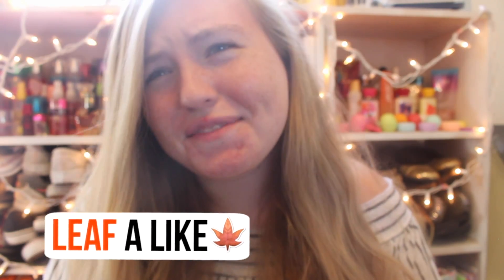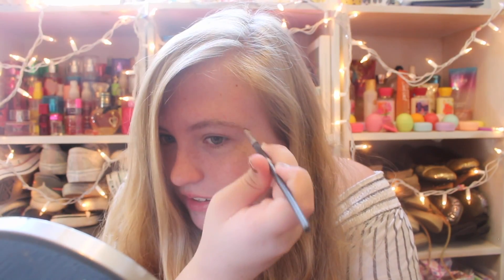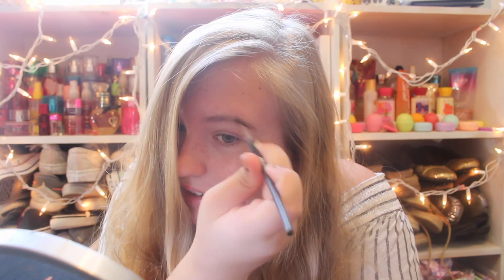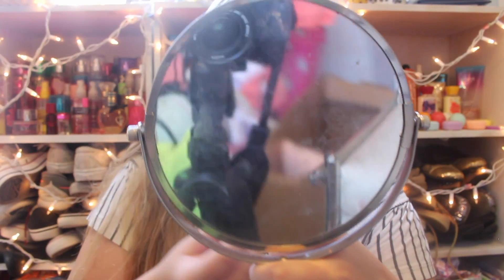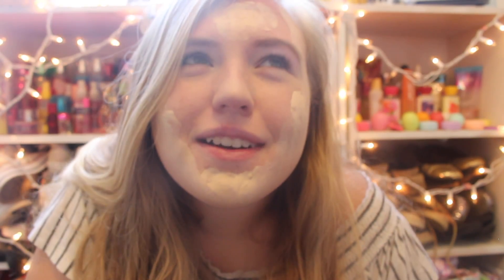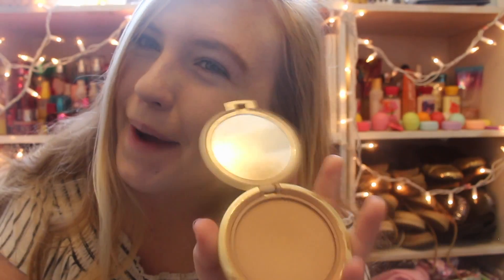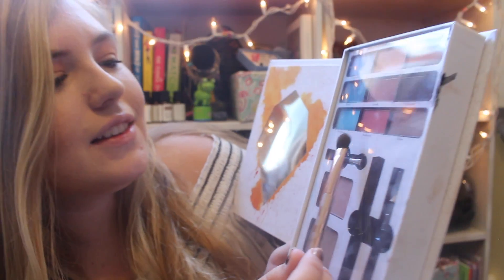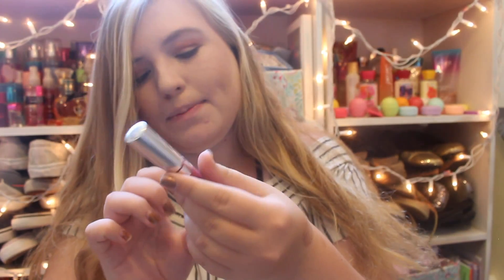Orangey Fall Makeup Look 2017! | Courtney Graben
Hello! 💕
Hope you enjoyed the video! If you did leave me a big thumbs up and a comment!

Orangey Fall Makeup Look 2017 Fall Makeup Tutorial 2017 Fall Makeup Tutorial fall makeup tutorial

If you want you can donate a dollar or two to fund my diys or makeup videos! I don't expect anyone to donate money but if you want to it would be cool!

 Some Places Where I Get My Makeup:
Urban Decay, Maybelline, Mary Kay, Real Techniques, Forever 21, Tarte, Victoria Seceret, Elf, Too Faced, Benefit, Channel, Covergirl, Smashbox, Sephora, NYX, Ulta, LA Colors, Revlon,

Some Places Where I Get My Nail Polish:
Essie, LA Colors, Sinful Colors, Sally Hansen, Forever 21, Aeropostale,

I'm going to playlist live!

If you have any video suggestions just leave them below in the comments and I will try to them!

About Me!
Name: Courtney Lauren Graben
Age: 16
Grade: 11

xoxo, Courtney